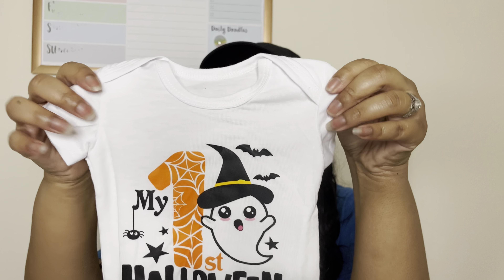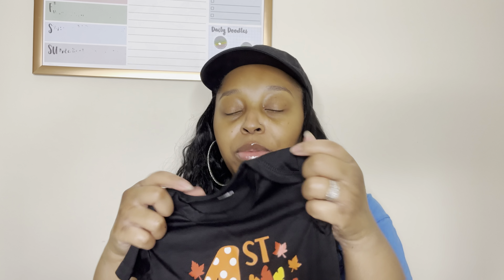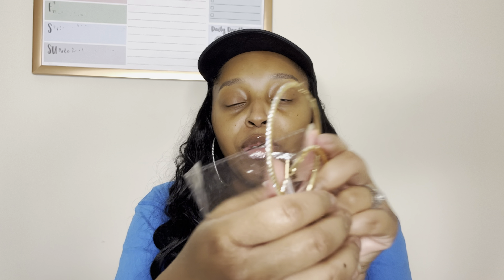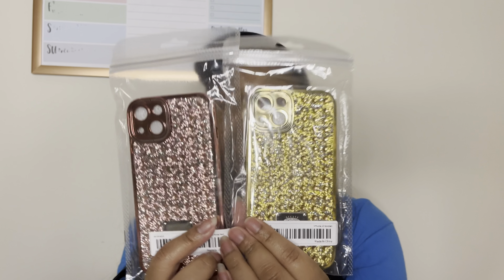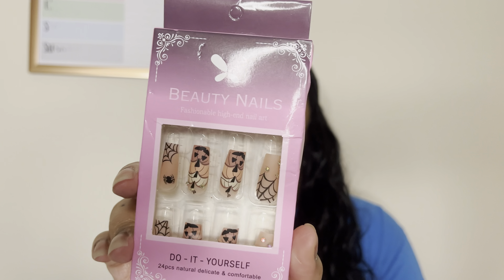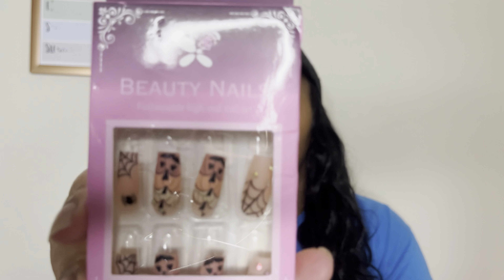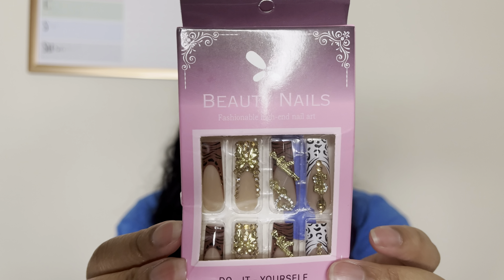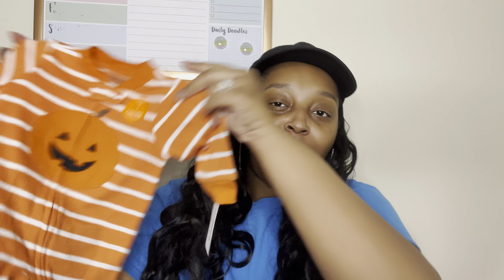TEMU HAUL | FALL & HALLOWEEN FINDS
Hey loves! 👋🏽 Today’s video is a temu haul! I picked up some super cute fall and halloween items. Tune in to see what I got! 💕

Items Mentioned:
Brown Zebra Print Nails

My 1st Thanksgiving Baby Onesie
*Discontinued*